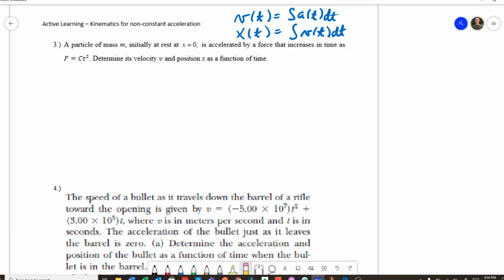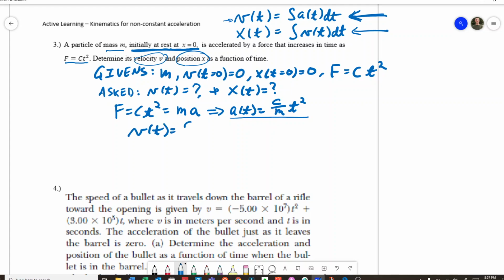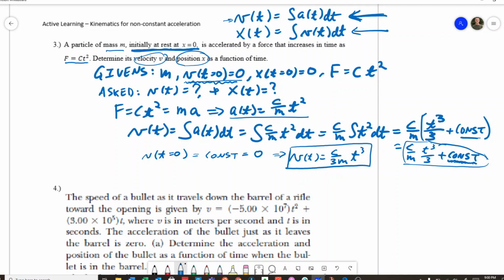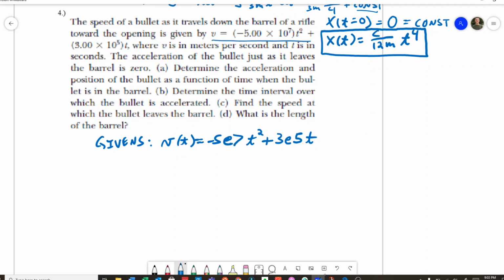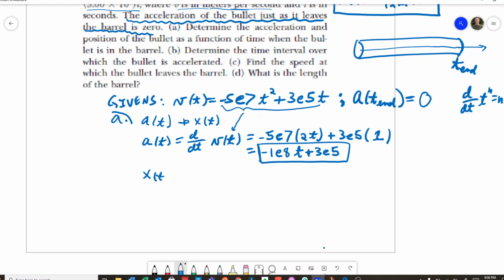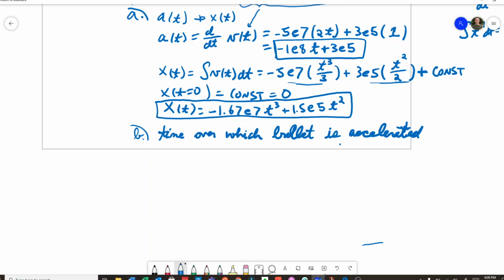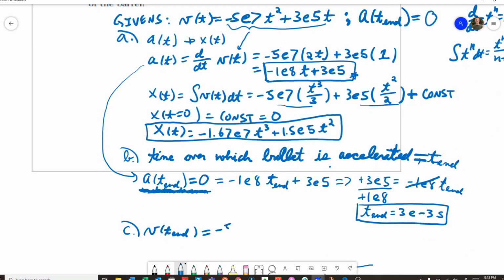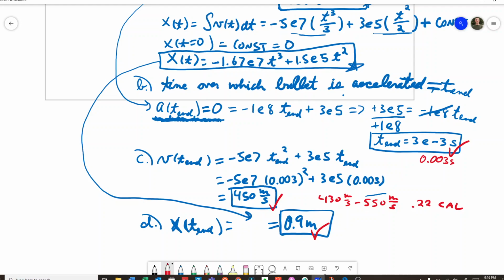Kinematics with Calculus Example Problems